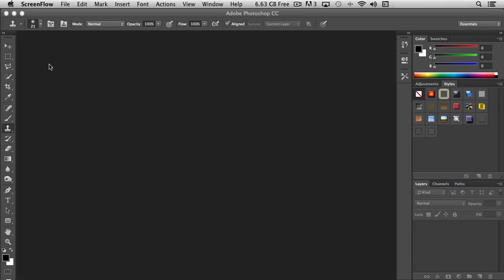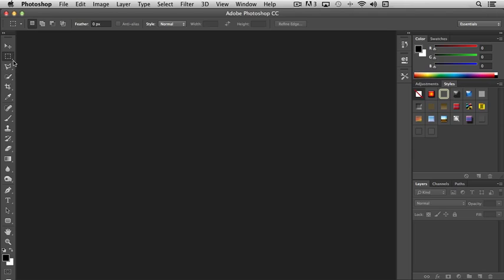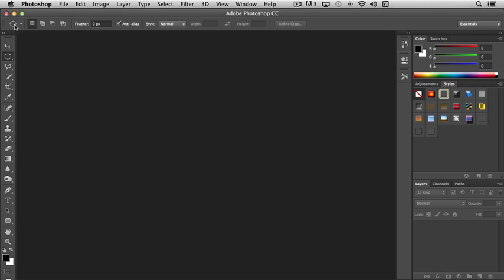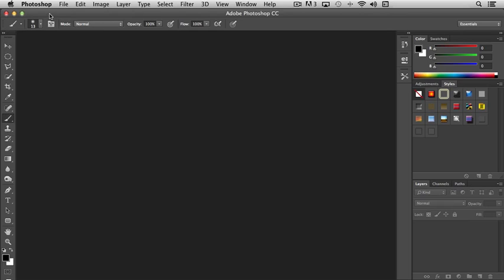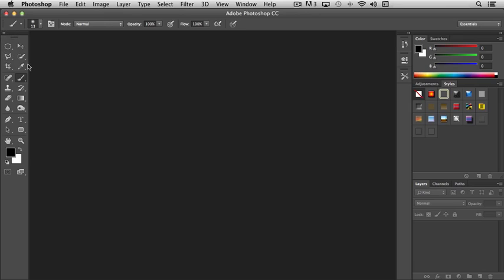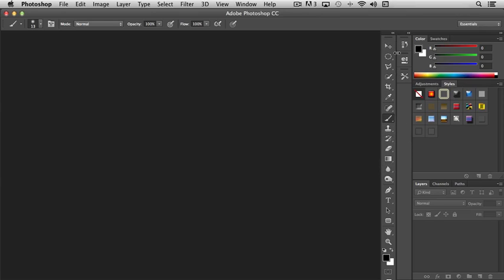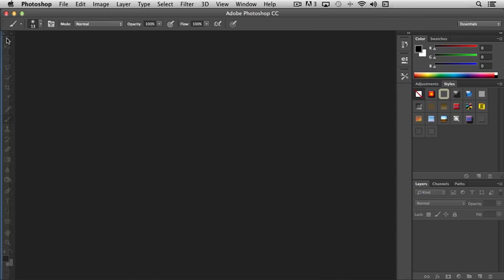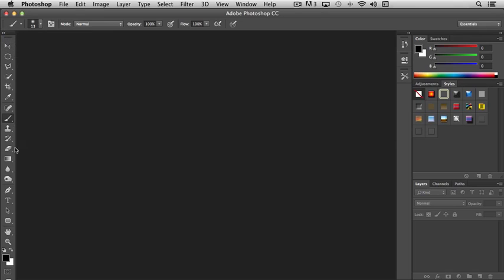0101 Discovering The Tools Panel